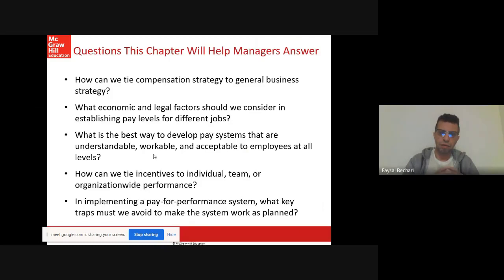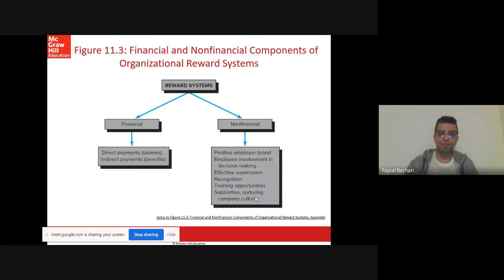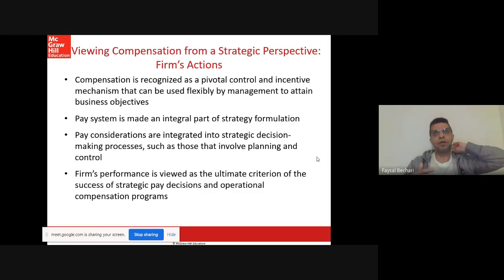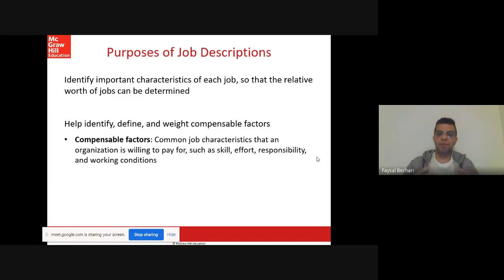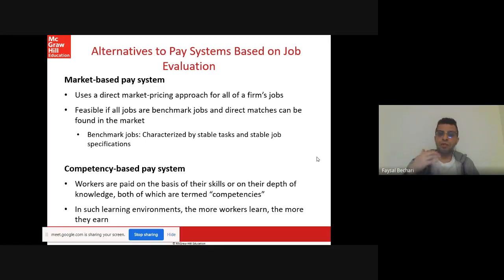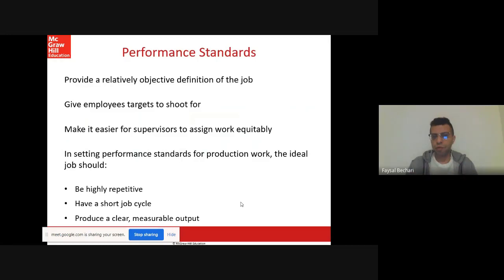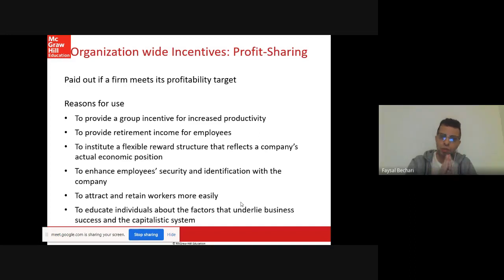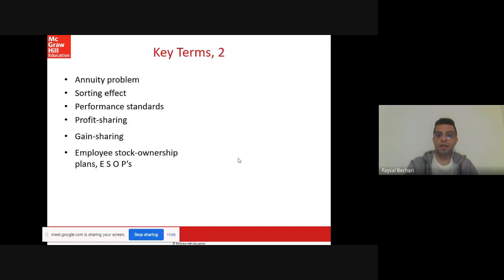Ch11, HRM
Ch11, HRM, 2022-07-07